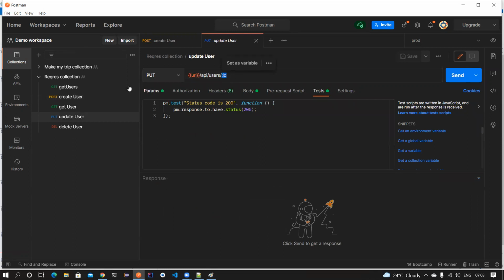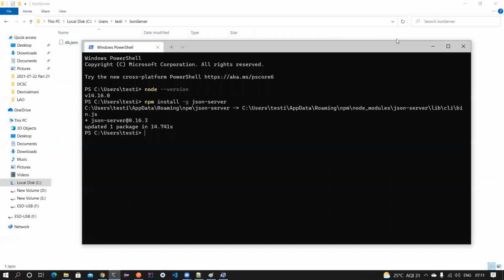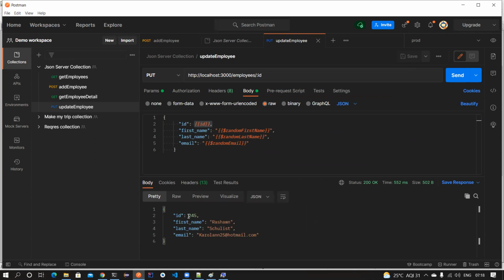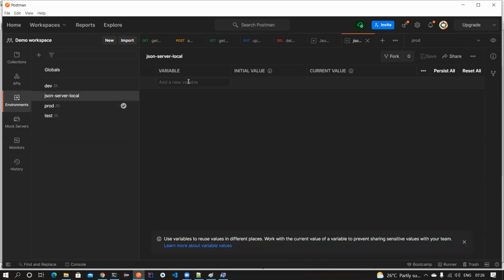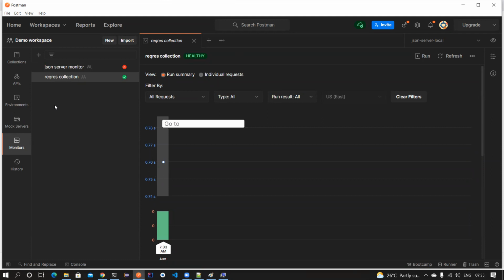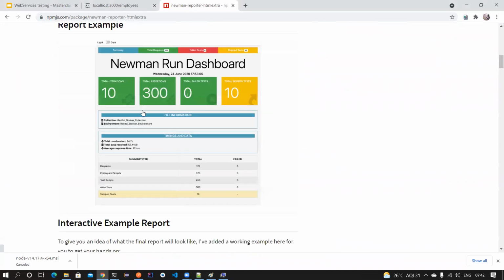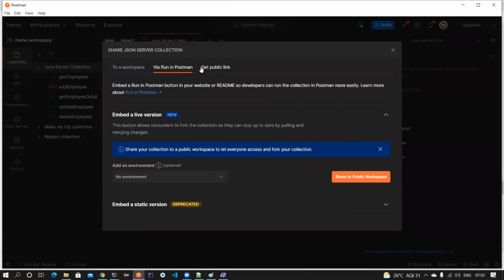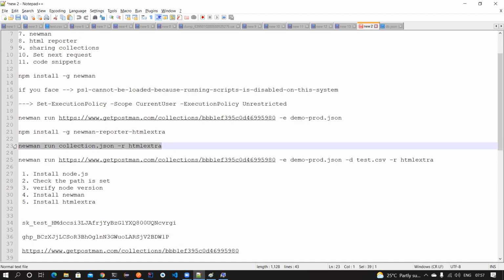Part 5 | End to End Automated Tests in Postman | Newman | Html Extra | Html Report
1. How to create automated tests in postman without any programming knowledge?
2. How to create end to end API tests in Postman?
3. How to use Collection Runner?
4. How to schedule automated tests using Postman Monitor?
5. How to generate beautiful reports using Newman and html-extra?